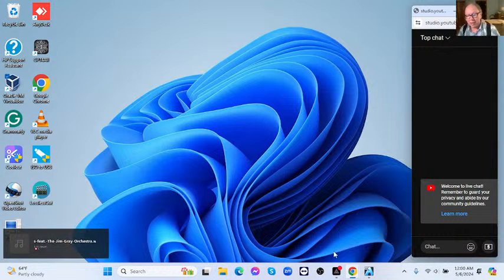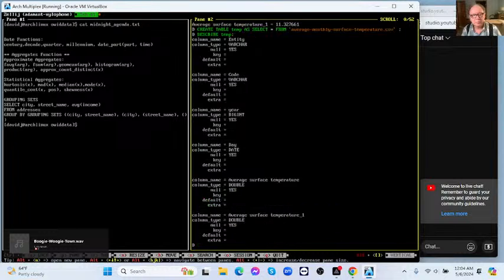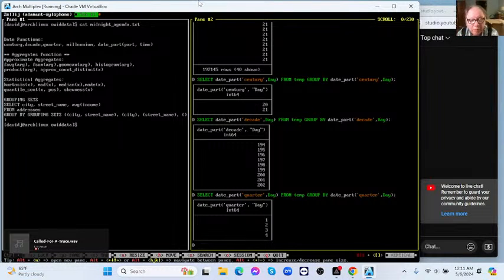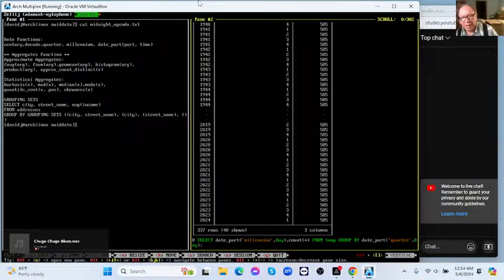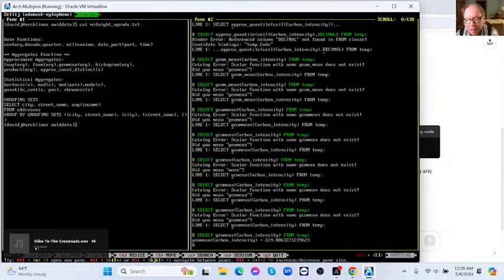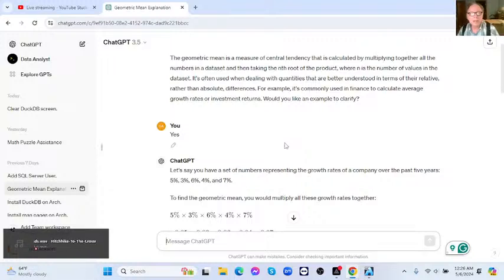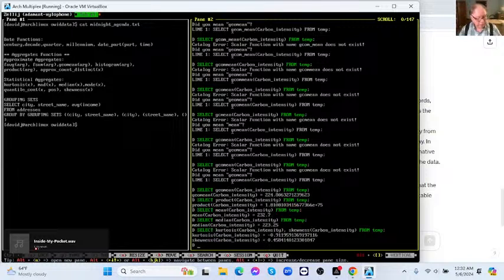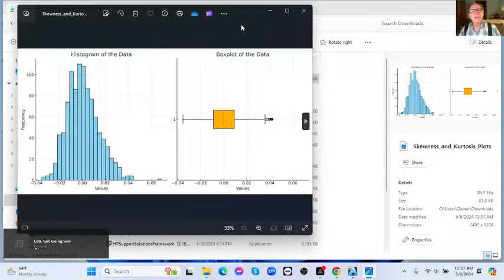DuckDB: Date and Time Functions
All the "Cool Kids" use Duckdb